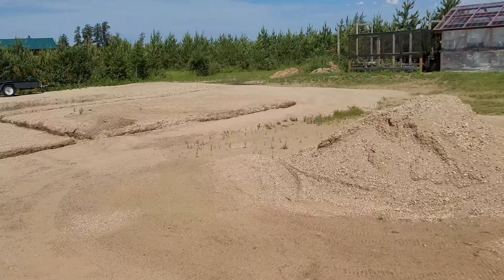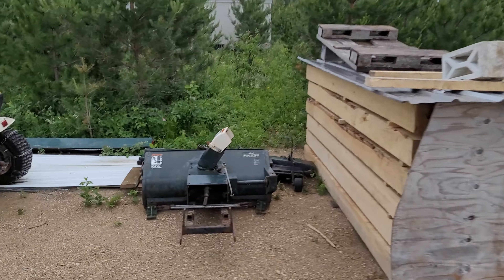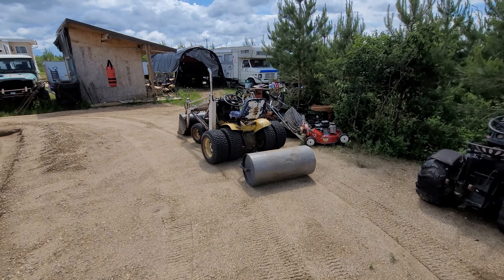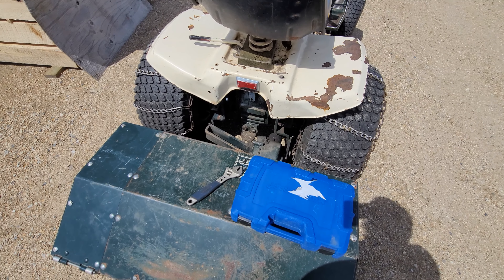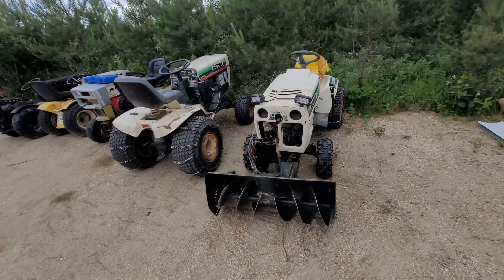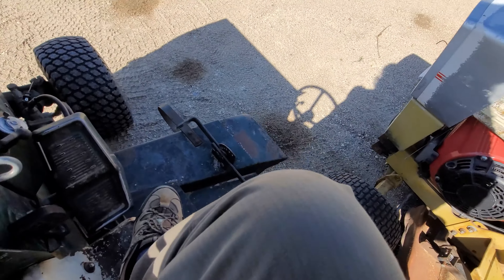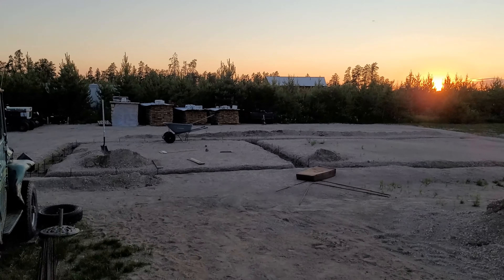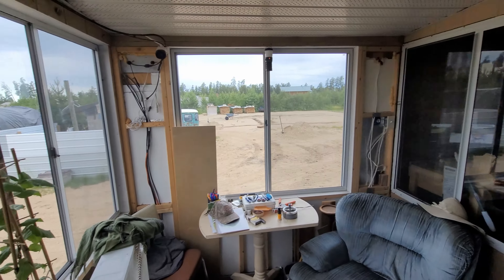"New" Shop Updates (Started Concrete work) & Bolens HT-23 Update.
Ya... Kinda Sucks Mixing 10,000LBS of Concrete With a Small Mixer LOL!
But we have another 15,000 or so more to go!